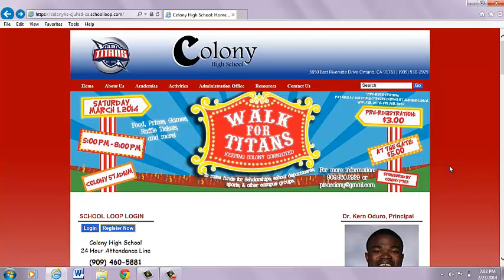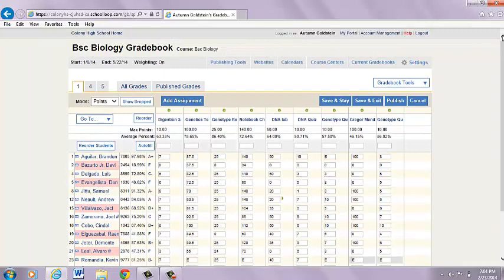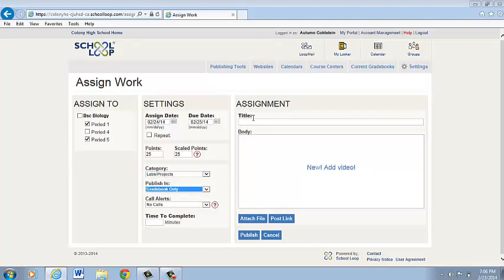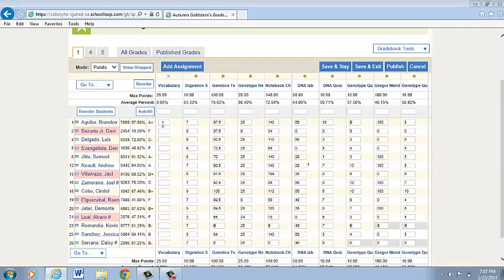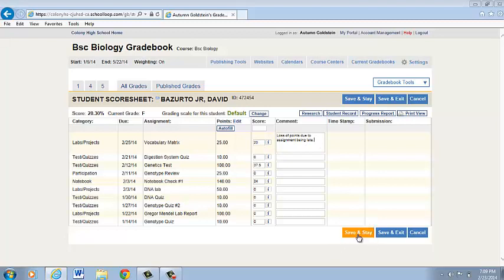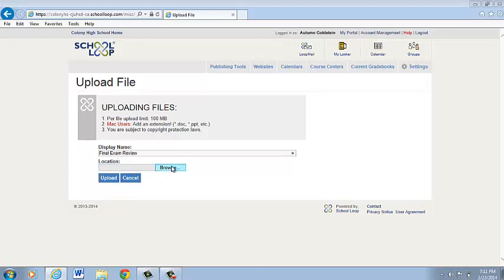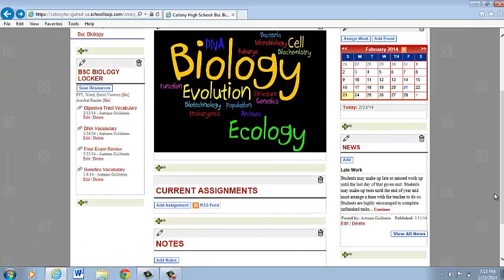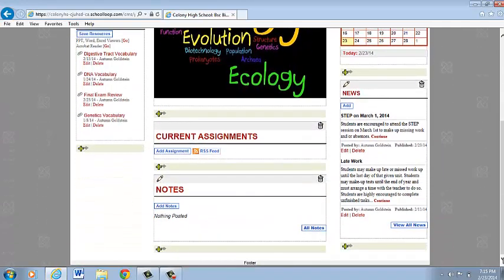EDUC 515 School Loop Intro.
Introduction video for School Loop users.